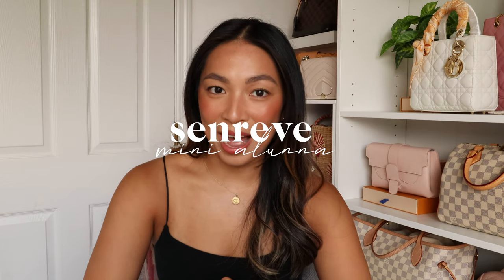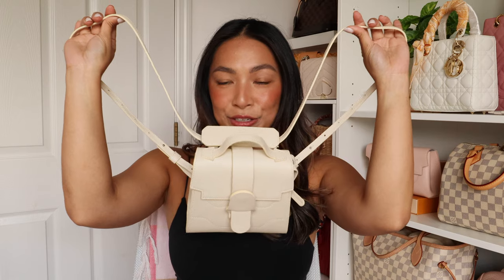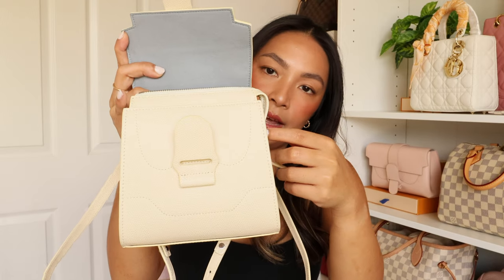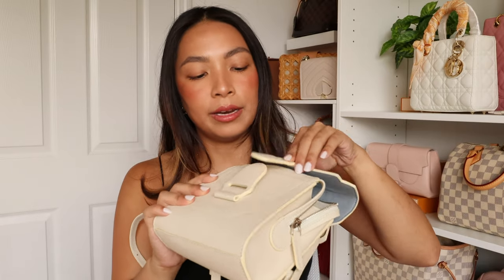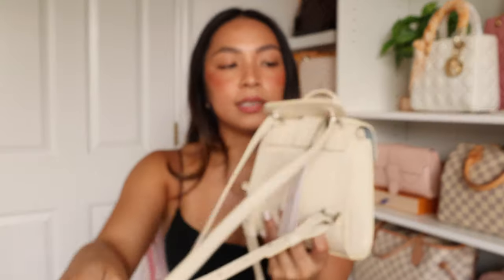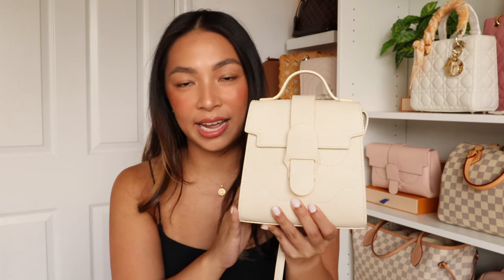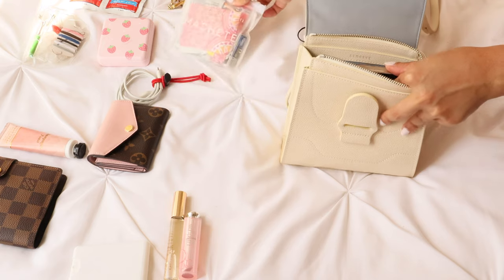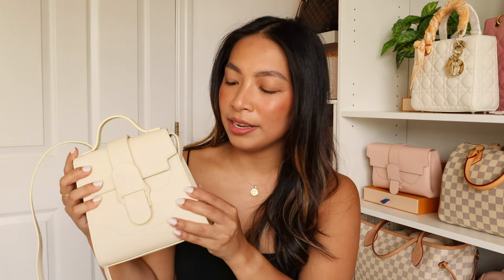senreve mini alunna | what's in my bag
❀ FAQs ❀
- What camera do you use to film? Canon EOS M50 / iPhone 12 / Dji Osmo Pocket 2

About Me ❀

Hi, I'm Eunice. I'm a 27 year old lifestyle, beauty vlogger. Hopefully you stick along. See you in my next video